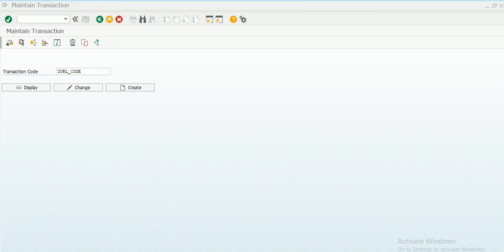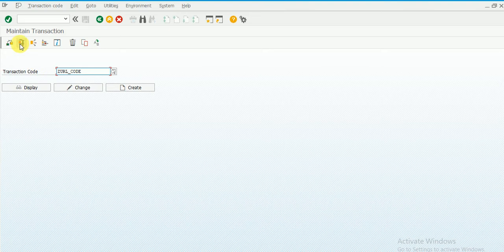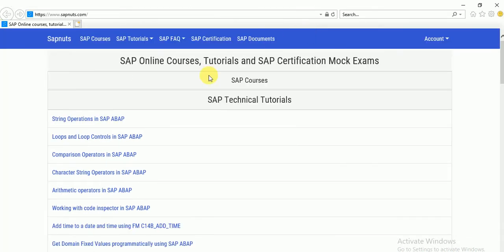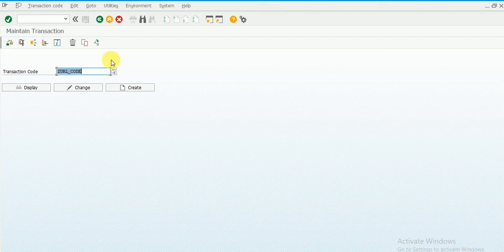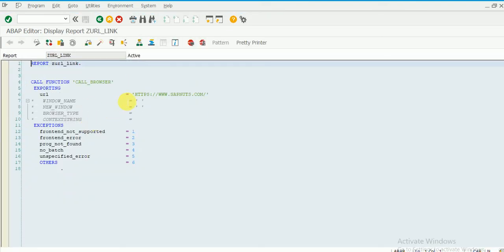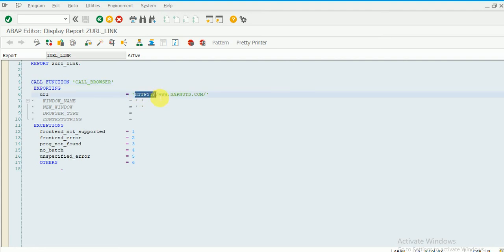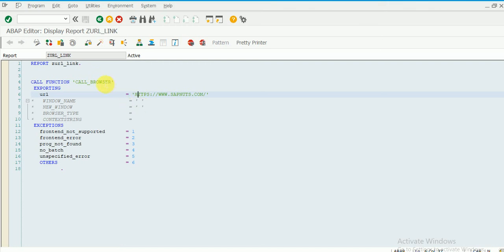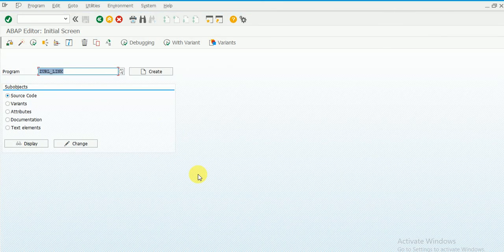How to browse URL by using the Tcode created in sap abap